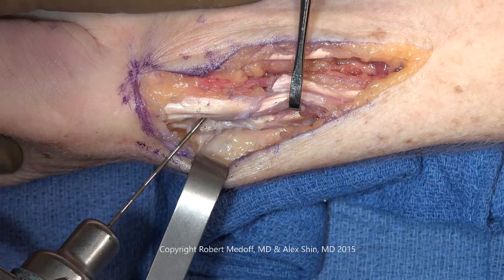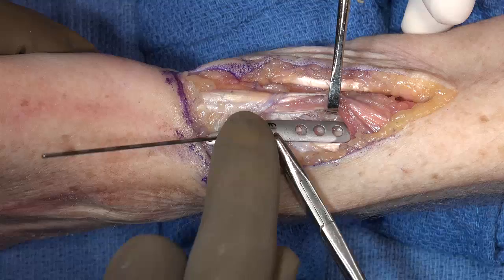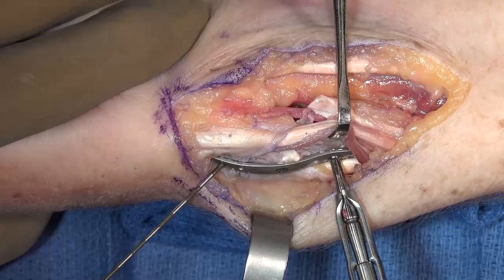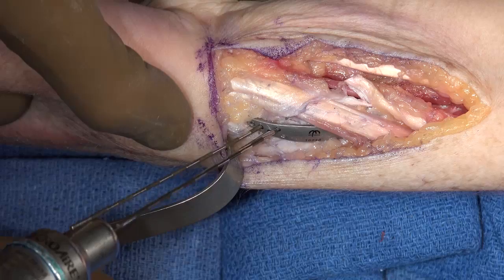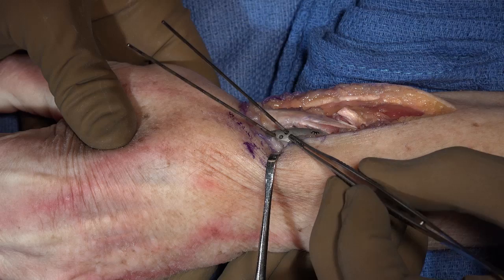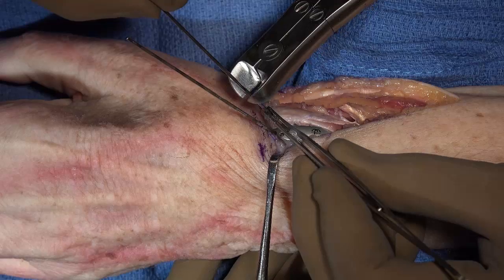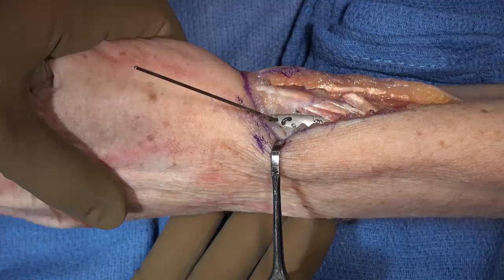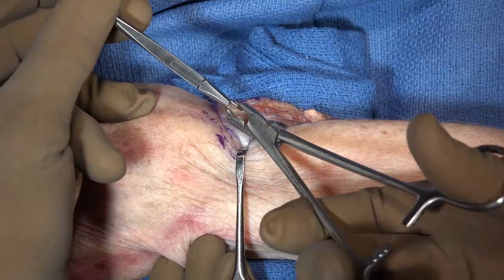Radial Pin Plate Surgery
OrthoProviders - Authorized Midwest Distributor for TriMed, FluoroScan and EMS